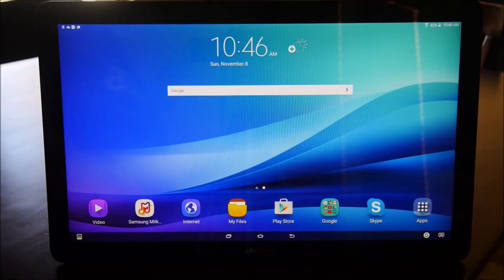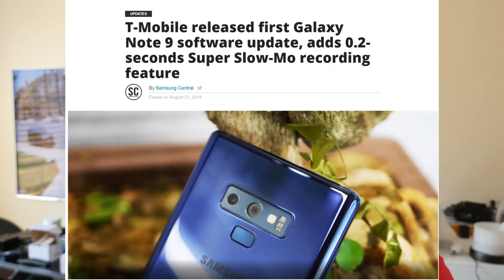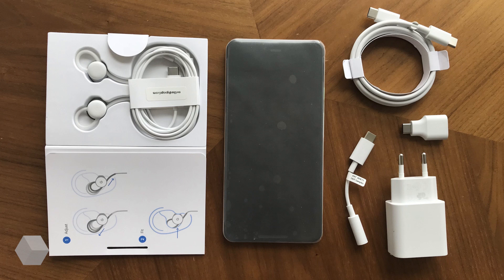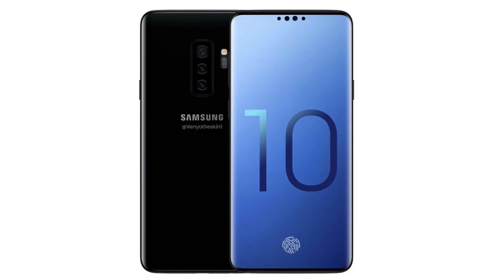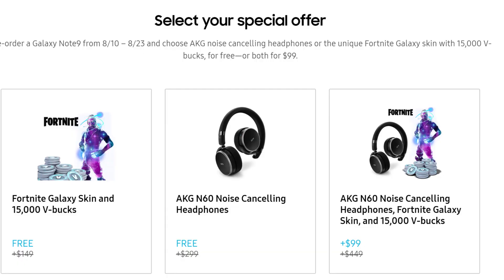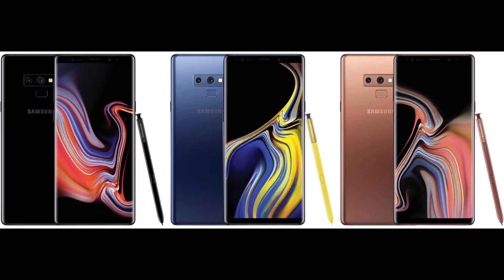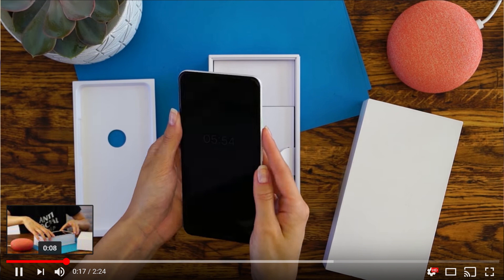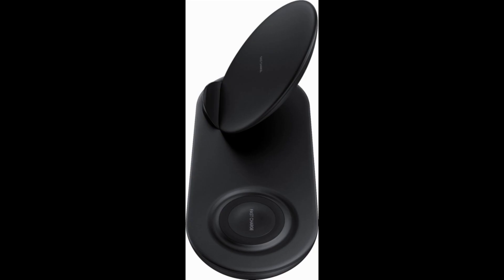Pixel 3 News, Note 9 News and Galaxy S10 News | GTV Daily Rewind 12